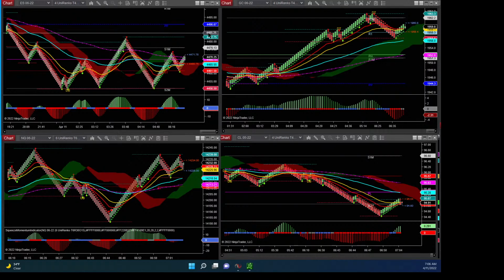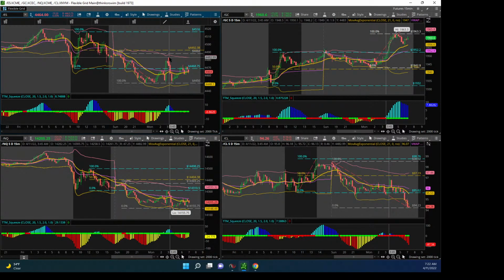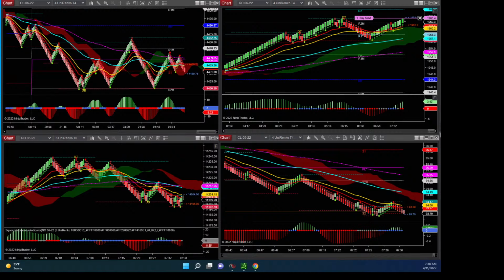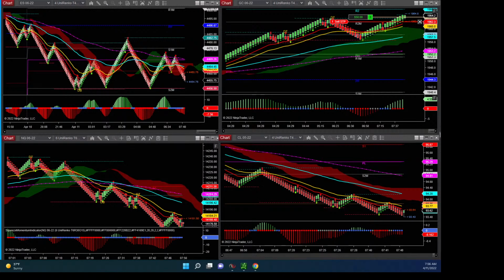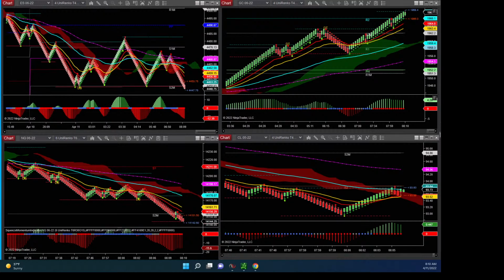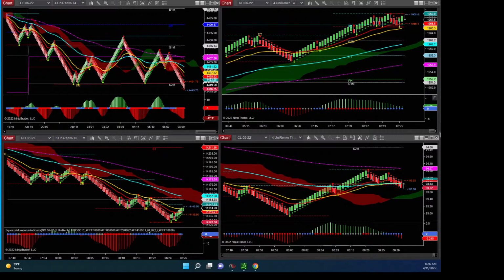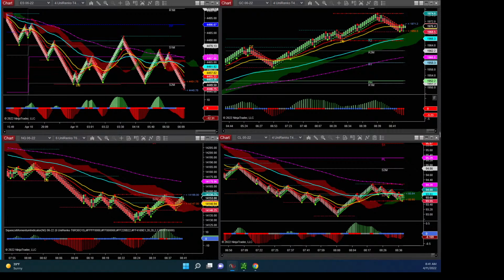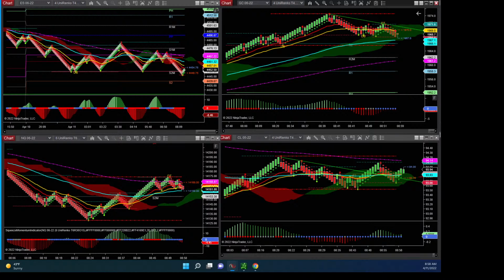Day Trading Futures - Live Stream